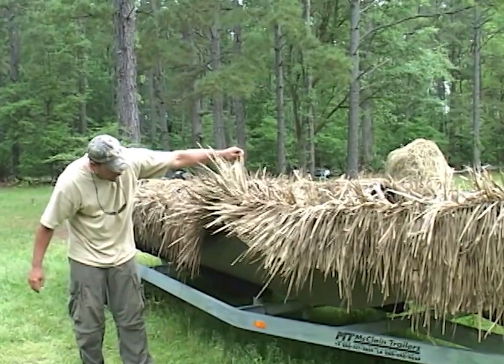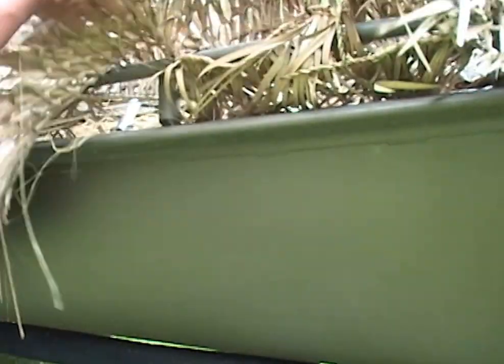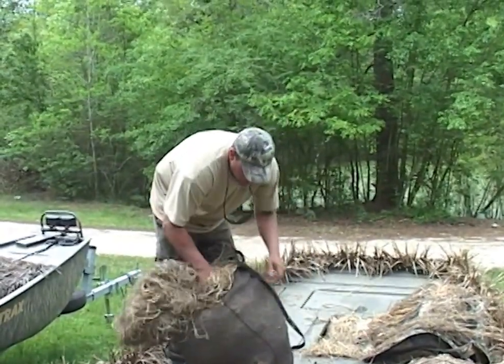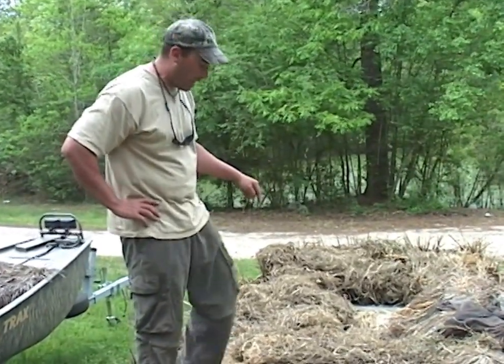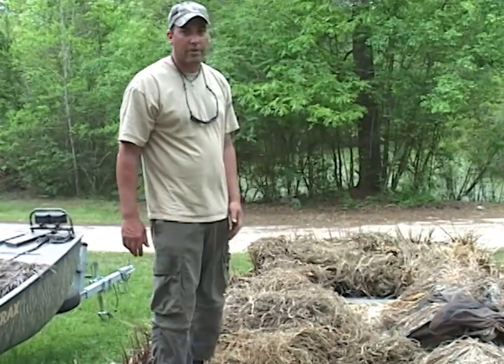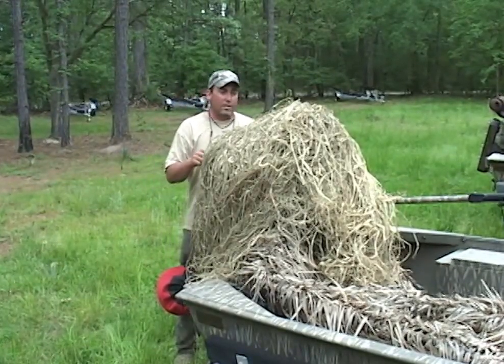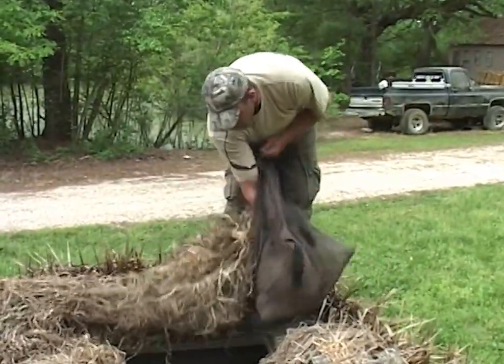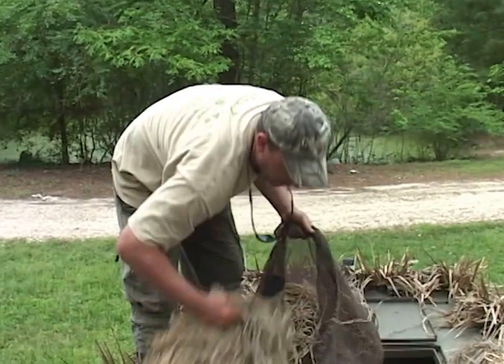How to Grass and Blind a Hunting Boat | Mud Buddy Motors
Kent Saxon with Gator Trax Boats shows a quick and simple way to grass the Gator Hide team layout boat.